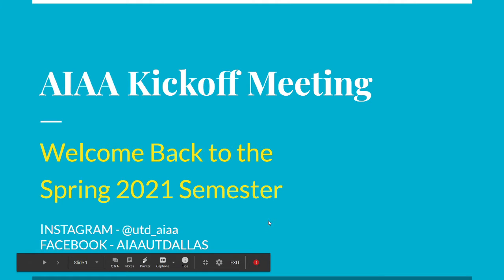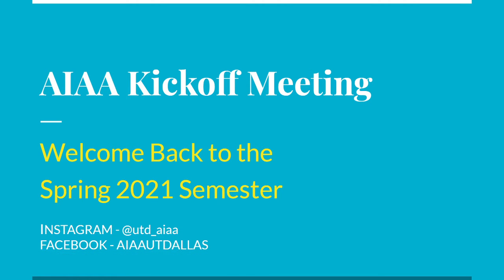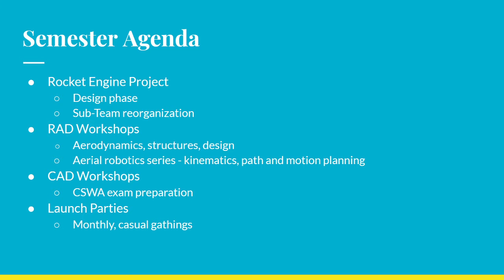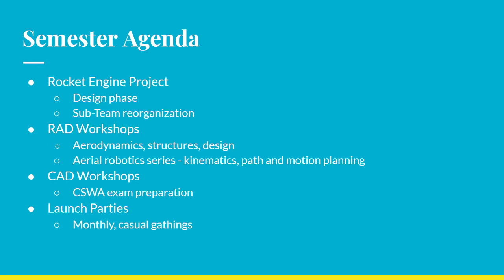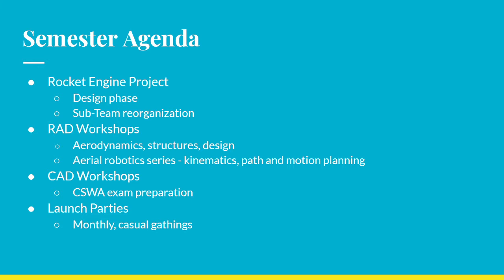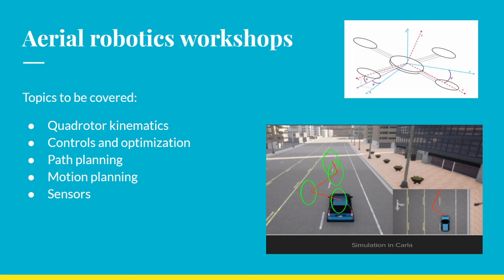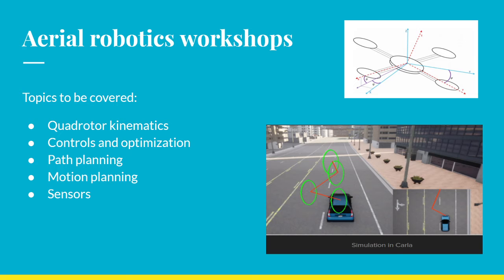Spring 2021 first meeting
In case you guys missed it